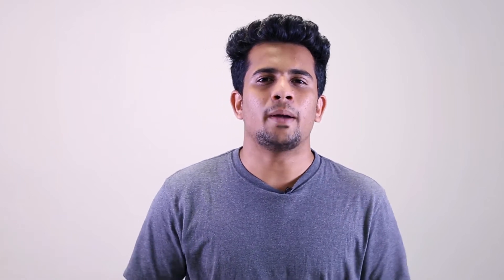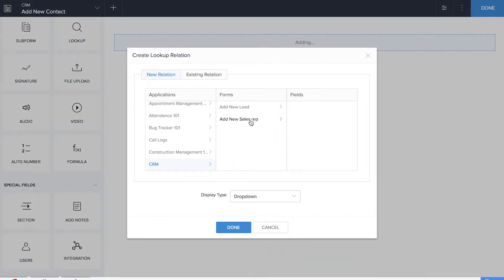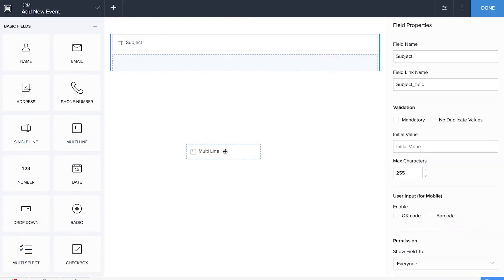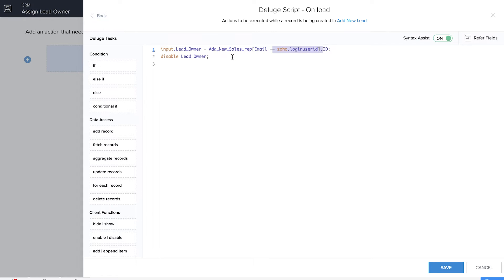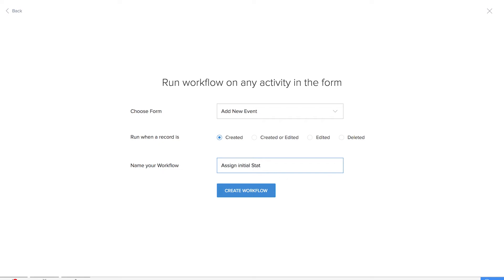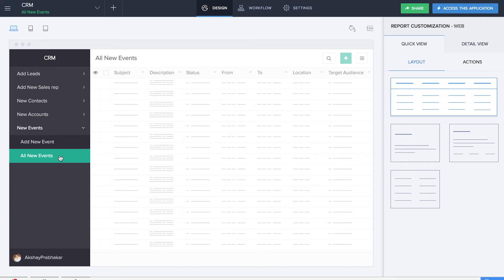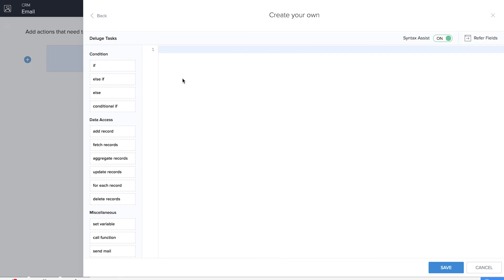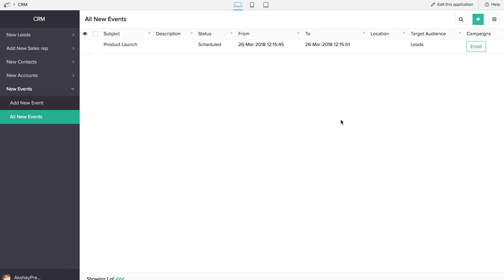CRM App | Free CRM software 2022 | App DNA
Build the best (CRM) software 2022 for free without worrying about the technical knowledge (No coding required) free

Zoho Creator offers you an all-around CRM that works on the web and mobile. Track lead statuses in real-time, log customer calls, plan campaigns, and more with maximum efficiency and minimum effort. Keep your customers and sales reps happy with a CRM that fits your business needs like a glove.

00:00 - Introduction
00:23 - About Zoho Creator
00:37 - How to Build a CRM App
00:59 - Step 1- Add leads forms
02:10 - Step 2- Add Sales Reps
02:50 - Step 3 - Add a new account form
03:40 - Step 4 - Add a New event form
04:52 - Workflow 1
05:36 - Workflow 2
06:31 - Workflow 3
08:31 - Automate Email
10:29 - Recap